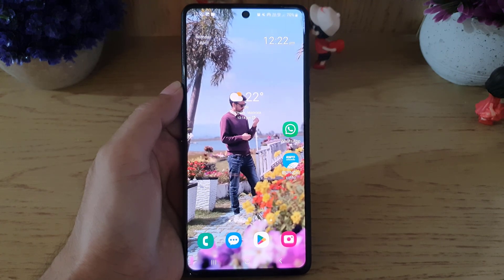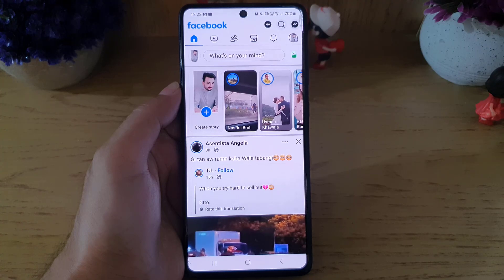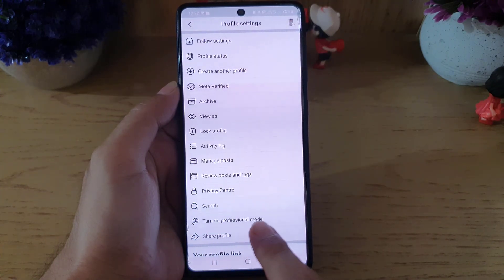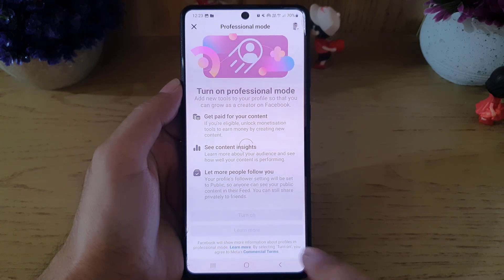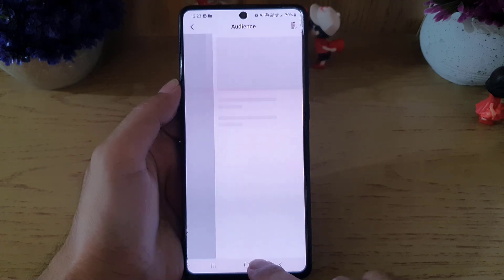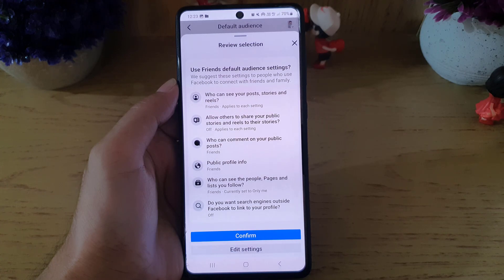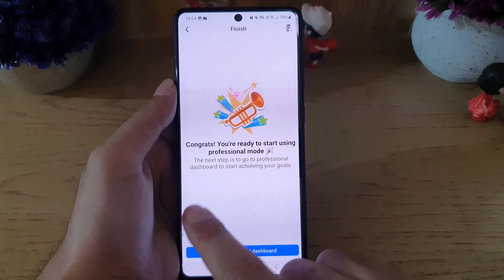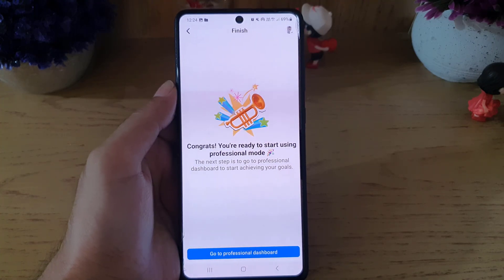How to Turn On Professional Mode on Facebook 2025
Turn On Professional Mode on Facebook in this quick tutorial! Learn how to enable Facebook’s Professional Mode to access creator tools, insights, and monetization features right from your profile. Perfect for creators and influencers looking to grow fast!

📌 Topics Covered in This Video:
✔️ how to turn on professional mode on facebook
✔️ how to enable professional mode on facebook profile
✔️ how to activate professional mode facebook
✔️ how to use professional mode on facebook
✔️ how to get facebook monetization tools
✔️ how to grow audience on facebook using professional mode
✔️ how to switch to professional mode on facebook
✔️ how to turn facebook profile into professional account
✔️ how to access facebook creator tools
✔️ how to set up professional mode on facebook mobile